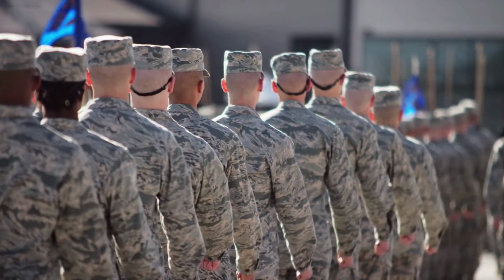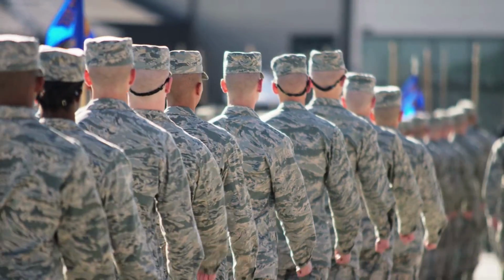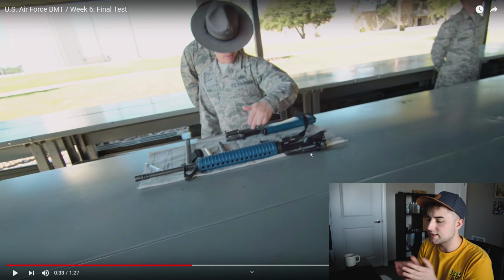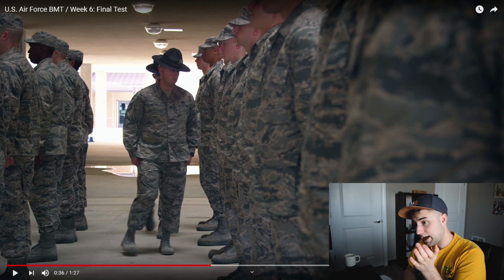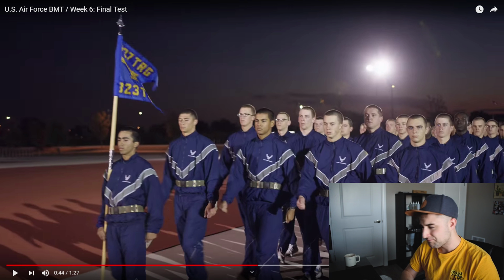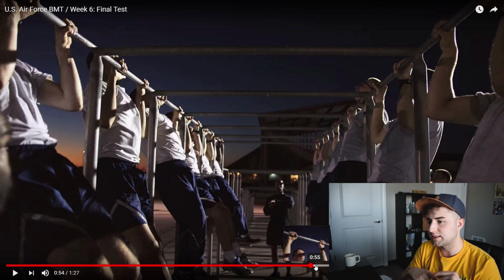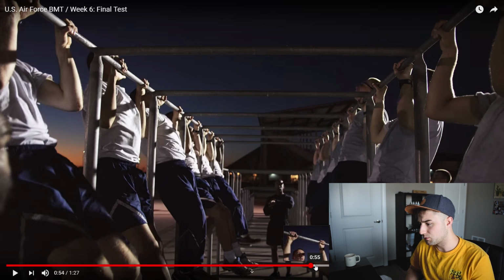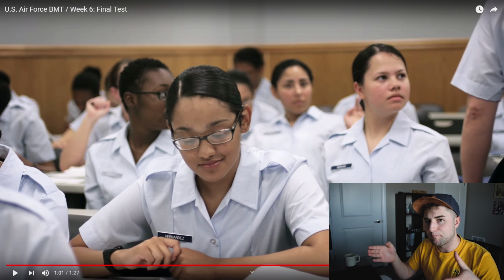Air Force Basic Training Week 6 REACTION! / United States Air Force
I am aware that there have been some changes to BMT, I'm working on getting all the info but for now these videos are just completing the series I started a while ago. I'm 100% positive even if this isn't the BMT you go through completely, some of this information will still be useful. Hang tight and I hope you can pick something useful out of this! Leave any questions you have down below with your ship dates!

- Nikon D5300
- Nikkor 35mm 1.8
- Rode VideoMicro